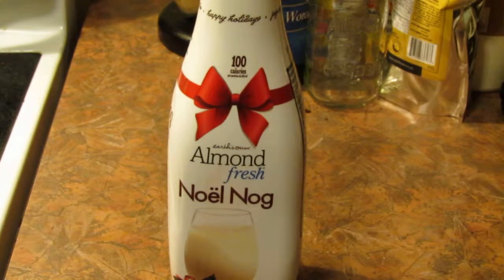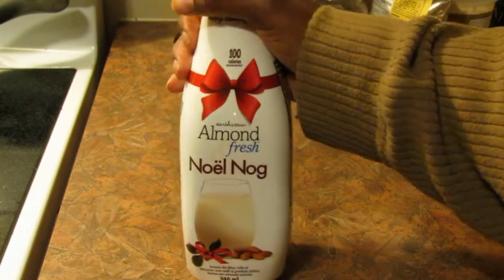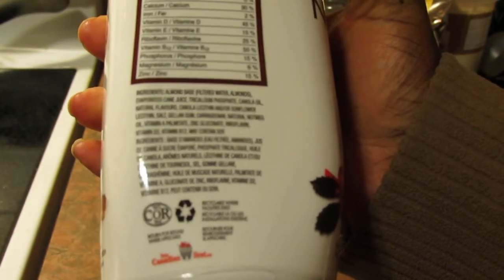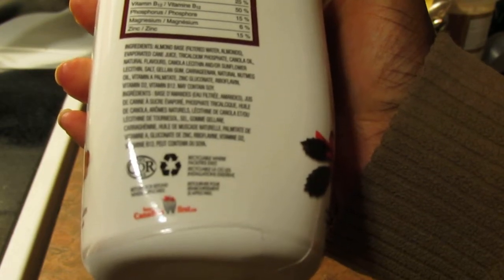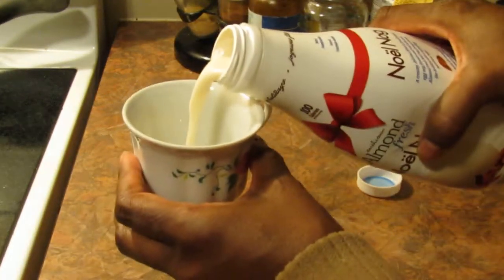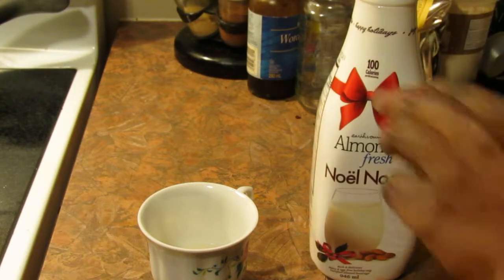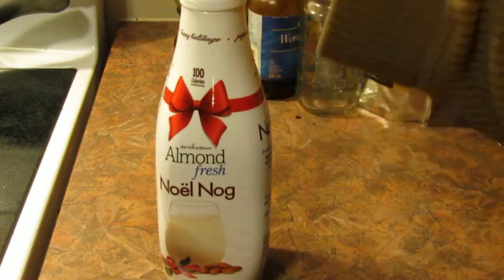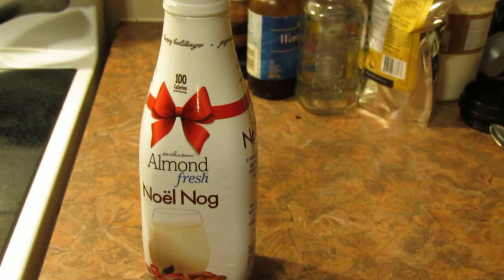Earth's Own "Noel Nog" Product Review (dairy-free, vegan)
Found this Noel Nog almond based beverage on sale as the holidays are now over, so decided to try it. Is it worth buying?